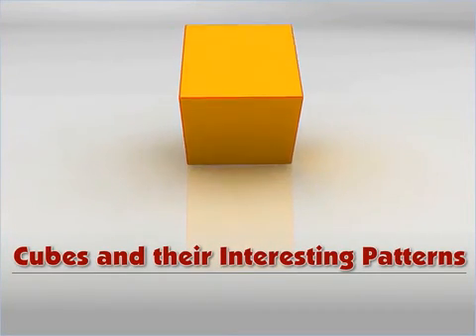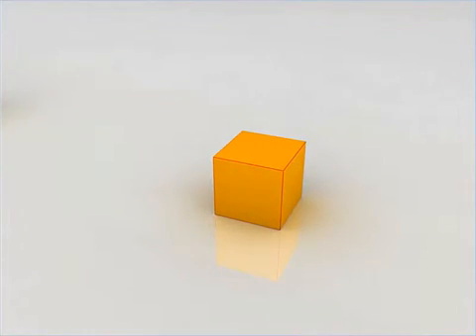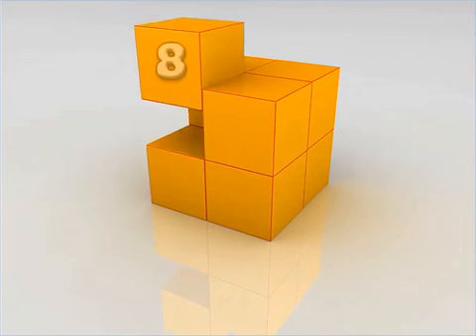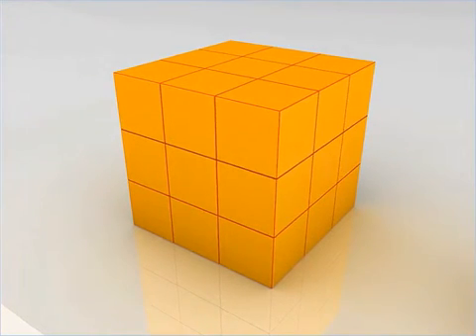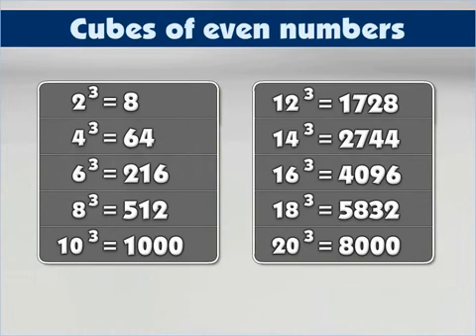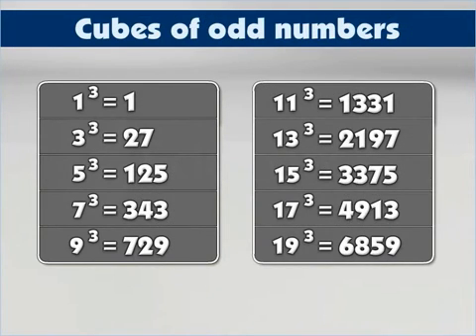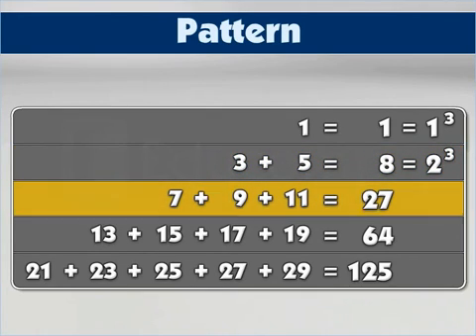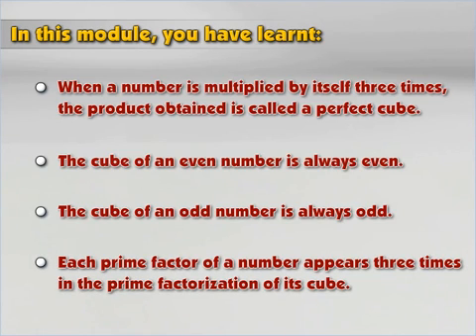Class 8 Mathematics Cubes and Their Interesting Patterns